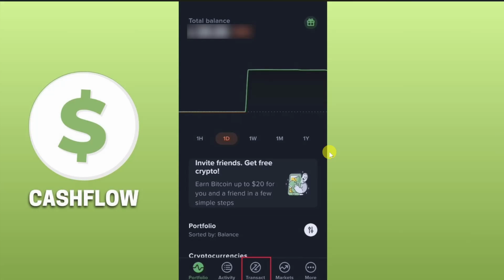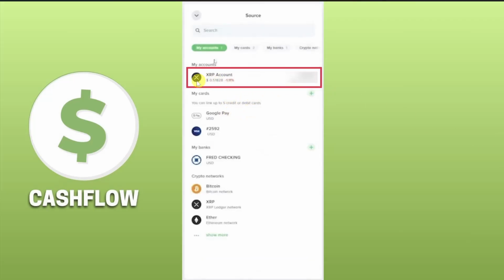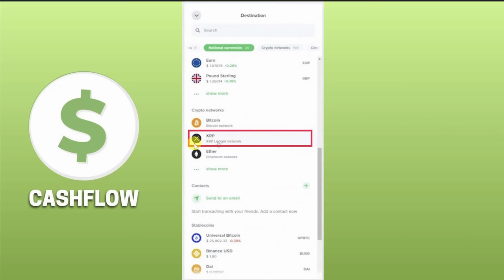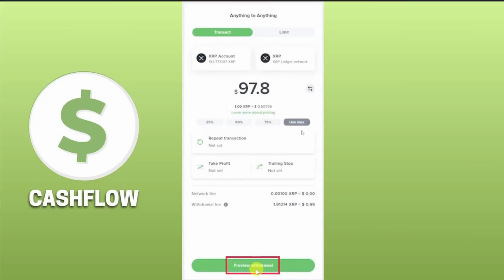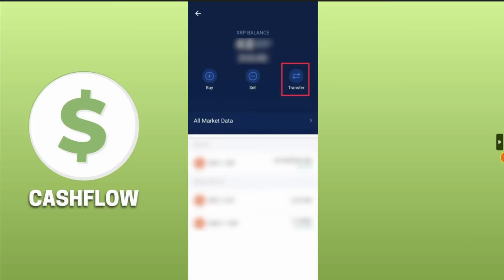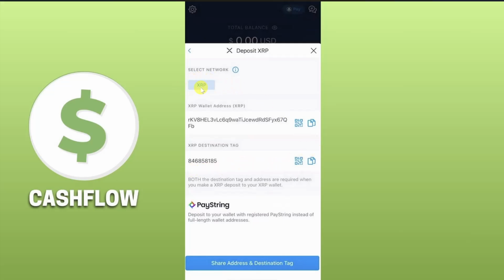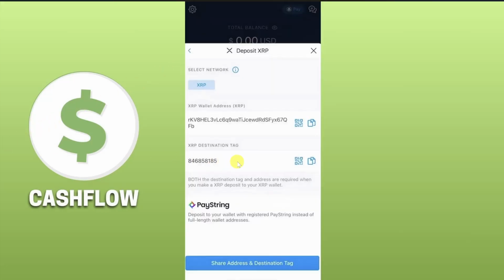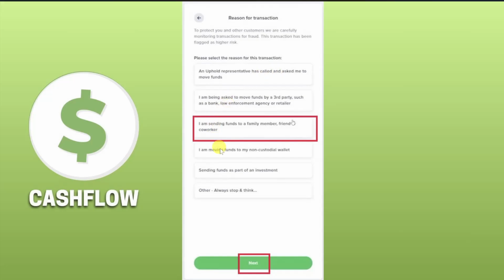How To Transfer Crypto From Uphold To Crypto.com - Step by Step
In this video, I'm going to show you how to transfer crypto from uphold to crypto com.